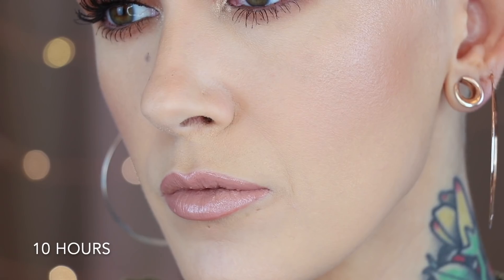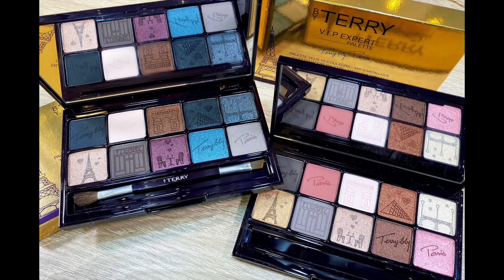NEW By Terry Hyaluronic Hydra-Foundation: Review & Wear Test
Hey Beauties!!!
Today I am going to be showing you all another look using the Sydney Grace Enduring Love Palette.
Send Stuff:
Mel Thompson

I CREATED A LIPSTICK SET WITH CHRISTIAN AUDETTE!

440$ ORIGINAL/ DOWN TO 299$ & FREE BRONZER BRUSH USE: CODE MEL

BY TERRY HYALURONIC HYDRA-FOUNDATION:

BY TERRY VIP PARIS BY LIGHT:

WHAT'S ON MY FACE:
PRIMERS ETC
BY TERRY HYDRA PRIMER:
MAC SKIN REFINED ZONE:
MILK MAKEUP BLUR PRIMER:
BECCA ANTI FATIGUE:
CONCEALER
GIORGIO ARMANI POWER FABRIC:
UNDER EYE SET:
BECCA UNDER EYE BRIGHTENING POWDER:
FACE POWDER SET
BY TERRY HYDRA TINTED POWDER 200:
BRONZER
BECCA BALI SANDS SUNLIT BRONZER:
BLUSH
NARS OVERLUST CHEEK PALETTE:
HIGHLIGHTER
YSL ALL OVER GLOW:
EYES
MY LASH GROWTH SERUM:
FENTY FLYPENCIL CUZ I’M BLACK
MASCARA
BY TERRY LASH EXPERT TWIST BRUSH:
MAC EXTENDED PLAY GIGABLACK (lower lashes)
LIPS:
MY COLLECTION/ SMOOCHES LINER & BEAUTY LIPSTICK

NAILS:  Kiara Sky  Gel Polish in Nude Swings